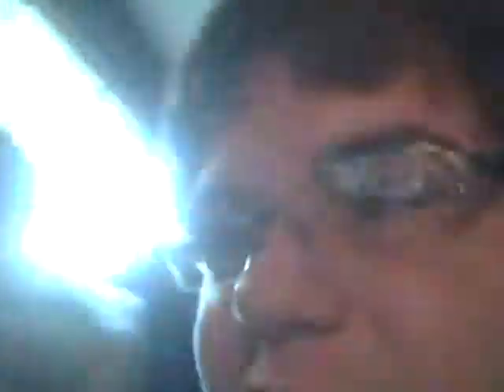DJ NOS Got Bass!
I shall be showing u guys other upgrades but currently I'm bumping 2 MTX Audio TR55 12" Subs and a 2000 watt California Amp. I'll show u guys those soon.